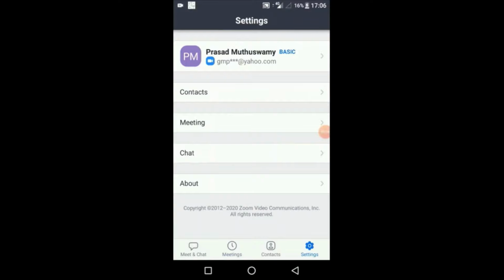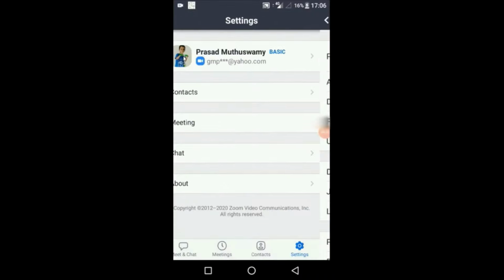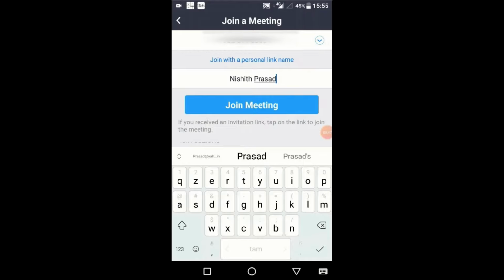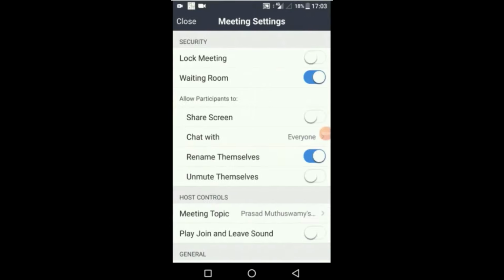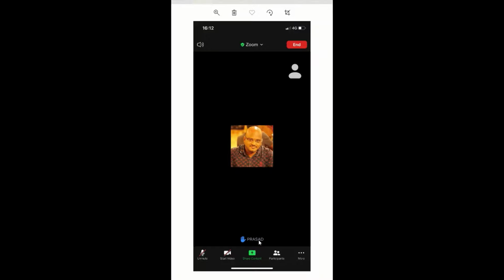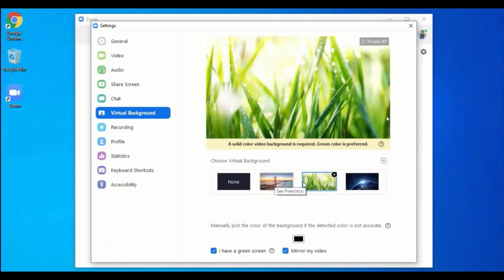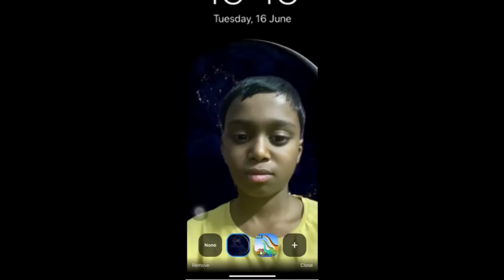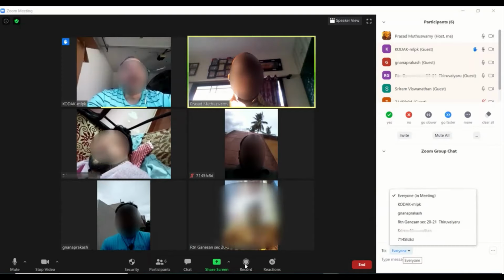ZOOM App Settings :Profile pic, Virtual Background, Mute All, Raise Hands, Chat for Android & iPhone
Please wtach "ZOOM Tutorial | Zoom Schedule and Attend Meeting"

Zoom App Settings : How to do all the below settings in ZOOM Desktop app, Zoom Android app and Zoom Iphone Zoom App

1. Setting up a profile picture
2. Adding Name of the Pariticipant
3. Mute All/Unmute all
4. Raise Hands
5. Setting Virtual Background - Laptop, iPhone
6. Chatting
7. Recording